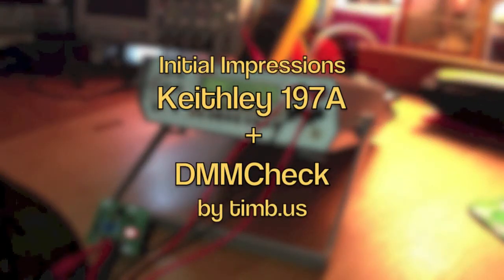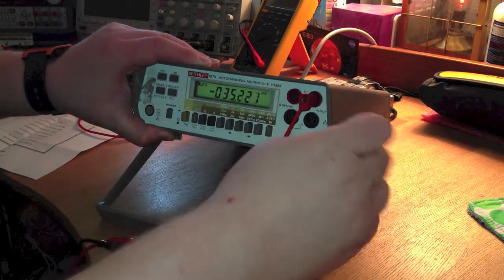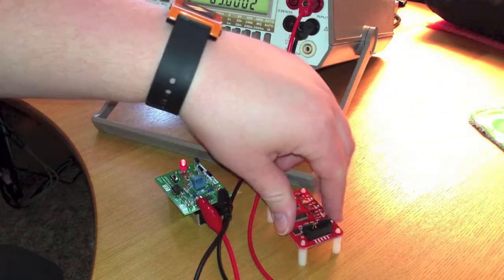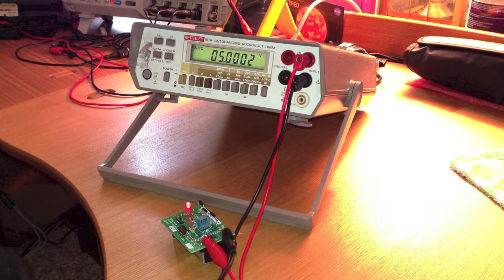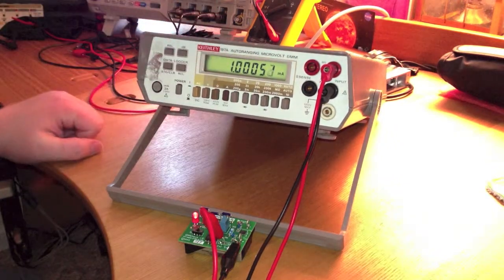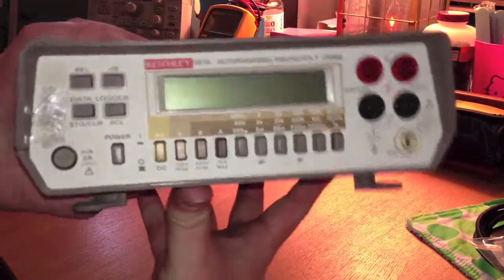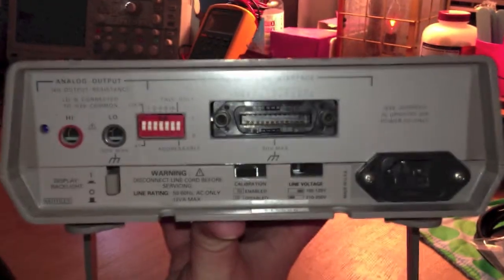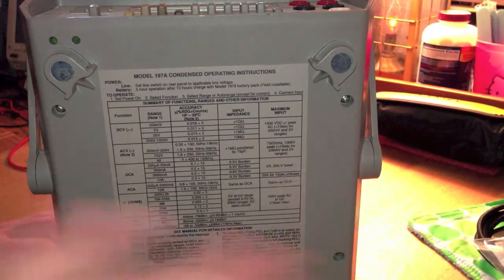Initial Impressions: Keithley 197A + DMMCheck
A "quick" (20 minute) overview of the Keithley 197A Autoranging Microvolt DMM plus DMMCheck from VoltageStandard.com. In this video, timb checks over the 22 year old 5.5 Digit multimeter using his new DMMCheck tool.

These meters (197A), along with the older models (197) can be found for between $100 and $300 on eBay. They're a great alternative to the more popular (and expensive) HP meters, combining high accuracy and range into a lightweight, portable package.